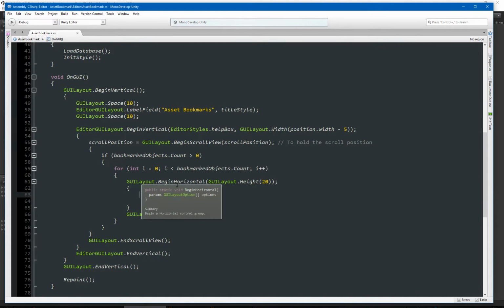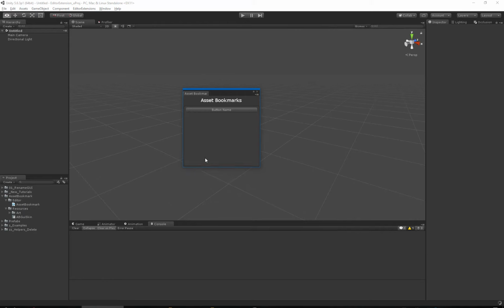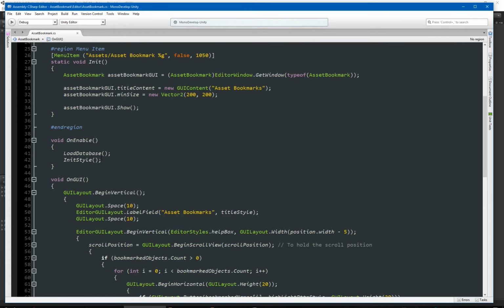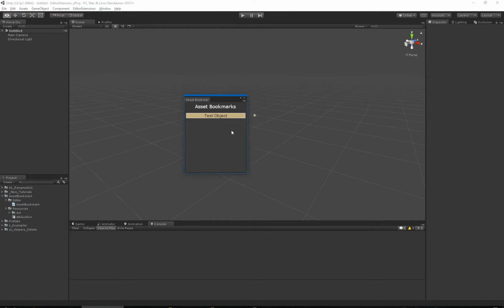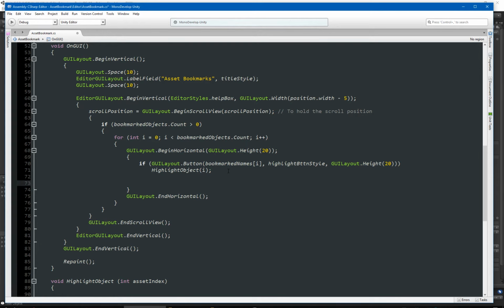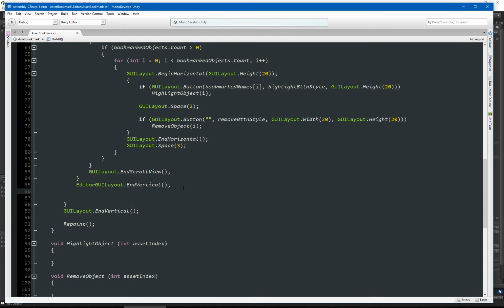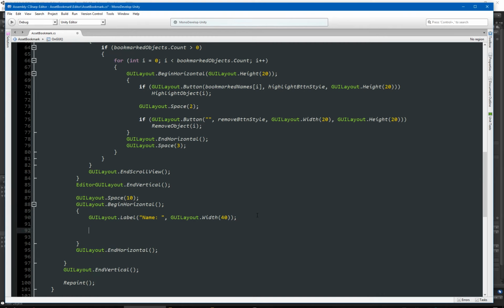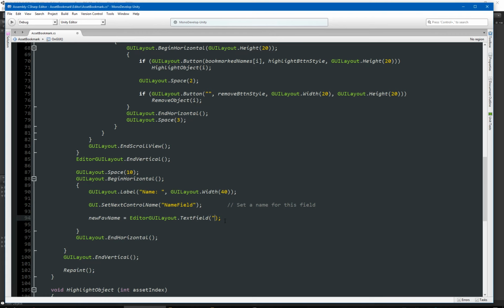Unity Editor Extensions Tutorial: Asset Bookmark 03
Part 03:

In this tutorial i will show you how to make an Editor Window, with which you can bookmark your favourite asset and find it quickly, when you need it.

Made with Unity 5.6.